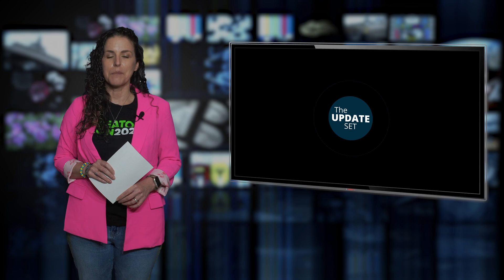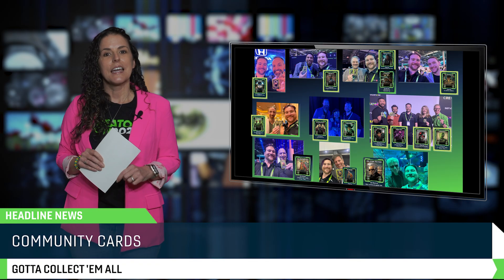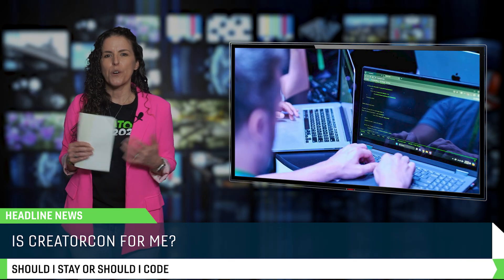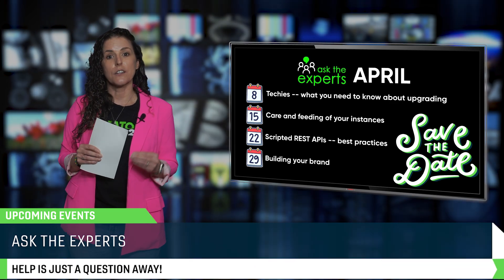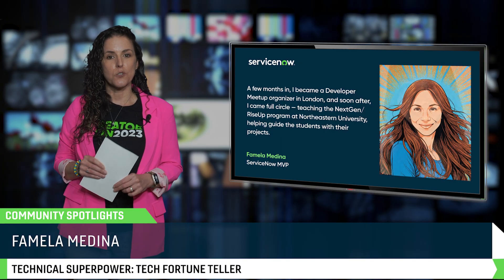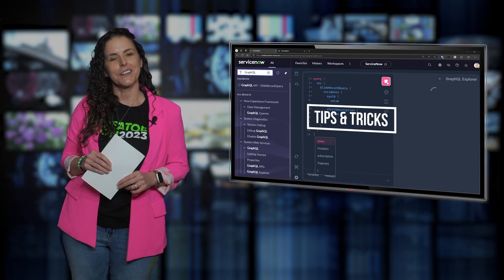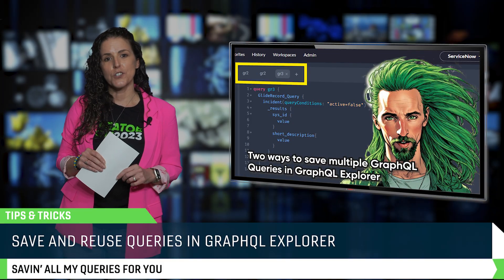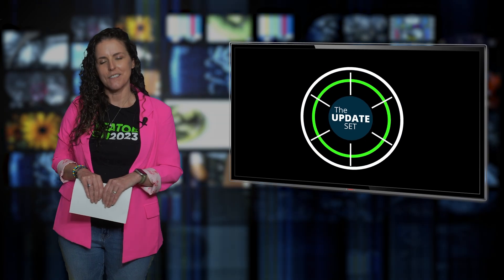The Update Set: Create Your Own AI Avatar at CreatorCon 2025 + Dev Tips You’ll Actually Use!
Welcome back to The Update Set—your go-to spot for ServiceNow Community news!

This episode is packed with good stuff for builders, tinkerers, and tech lovers alike. Kristy Merriam, developer advocate and resident Flow Designer debugger fan, breaks down the latest from the community:

🚀 CreatorCon 2025 Sneak Peek – Create your own AI-powered hero avatar, collect community trading cards, and bring your ServiceNow alter ego to life!

🧠 Events You Shouldn't Miss – Mark your calendar for April's “Ask the Experts” sessions and local meetups. With the new meetup finder, it’s easier than ever to connect online or in person.

🌟 Community Spotlight – Meet Famela Medina, this month’s MVP. From the NextGen program to mentoring at Northeastern, she’s leveling up the dev community in a big way.

🛠️ Developer Tips –

Earl Duque explains client/server script connections inside Service Portal widgets, and kicks off a JSDoc tutorial series.

Kristy shows how to optimize related list queries with addJoinQuery() (bye-bye nested loops).

Travis Toulson demos reusable GraphQL queries.

Kristen Dettman drops two time-saving nav tips.

And as always—commit early, commit often, and never merge conflicts alone.

0:00 - Intro & Flow Debugger Love
0:25 - Read the Full Community Cafe Article
0:34 - CreatorCon 2025 AI Hero Avatar Experience
1:08 - Is CreatorCon for You? (Spoiler: Yes)
1:23 - The Update Set = Video Companion to Community Cafe
1:37 - Upcoming April Events: Ask the Experts & Meetups
2:12 - Community Spotlight: MVP Famela Medina
2:46 - Dev Tips Roundup
3:12 - Related List Query Optimization with addJoinQuery()
3:23 - Reusing Queries in GraphQL Explorer
3:31 - Two Time-Saving Navigation Tips
3:42 - Wrap Up & Final Thoughts